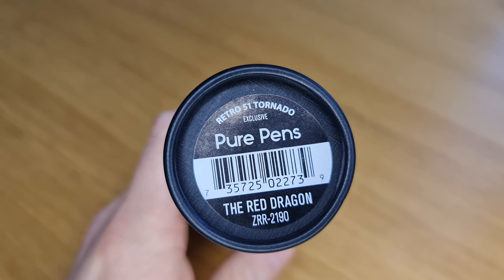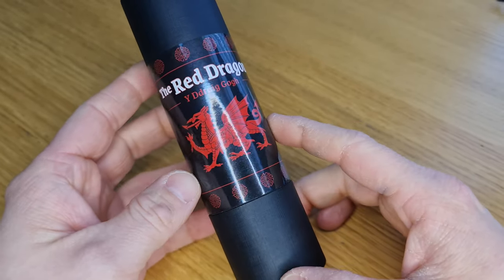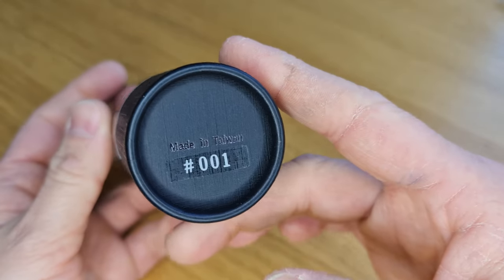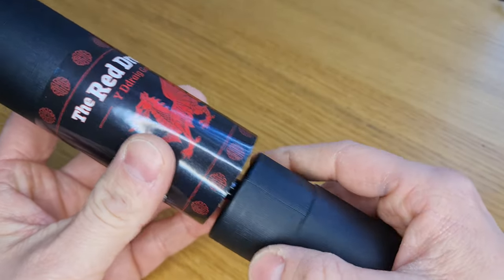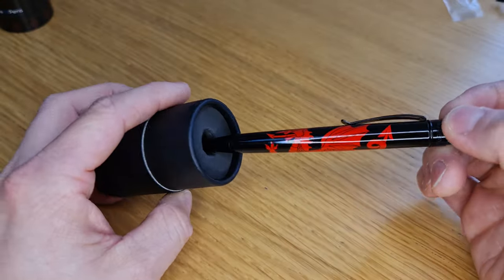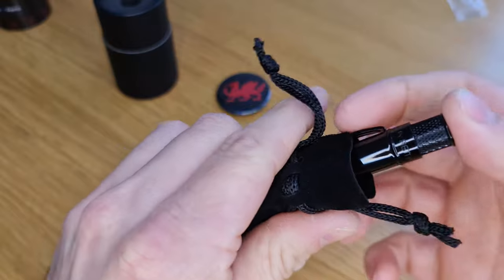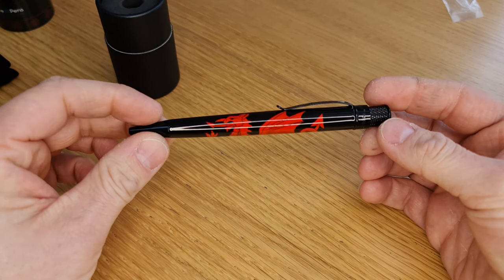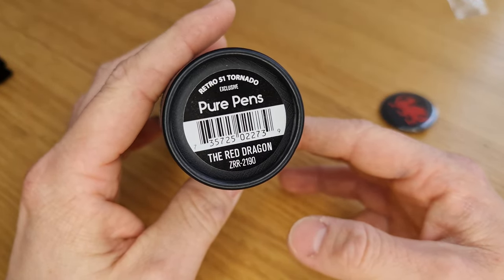Retro 51 Pure Pens Exclusive 'The Red Dragon'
To celebrate our nation of Wales and our striking flag, we are announcing a new and exclusive pen which is available only from us from 1st March.

The Red Dragon or Y Ddraig Goch (in Welsh) is the latest Retro 51 Tornado Rollerball pen which boast their usual solid quality, smooth writing characteristics and striking design.

We know we’re biased, but we think this is a great looking design. The sleek black trim, matching black barrel and bright red Dragon design look great.

There are a limited number of these pens available, which each one individually numbered. If past released like this are anything to go by, they won’t be around for very long! If you’re Welsh, have Welsh heritage and simply like the Dragon design (it is good luck in many countries) don’t spend too long thinking about it!